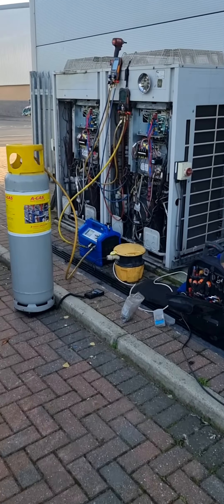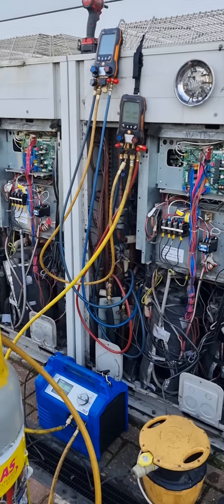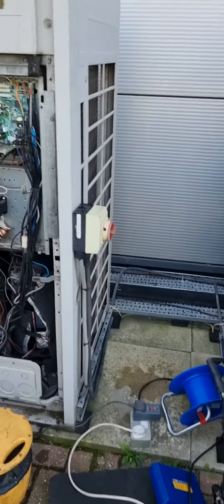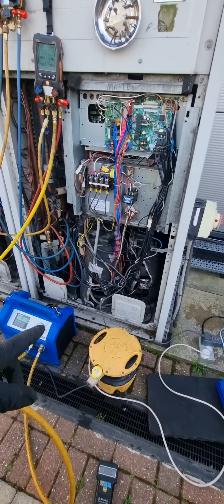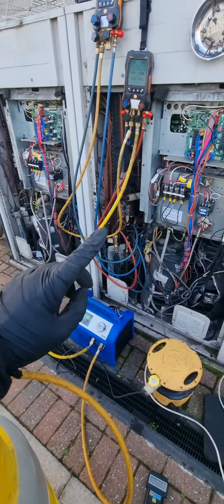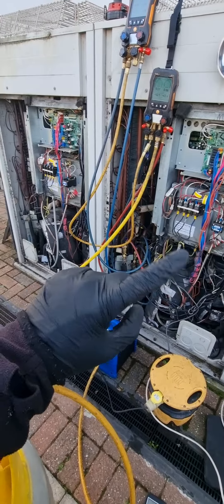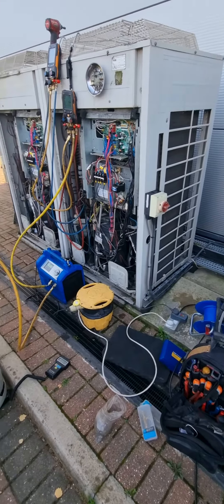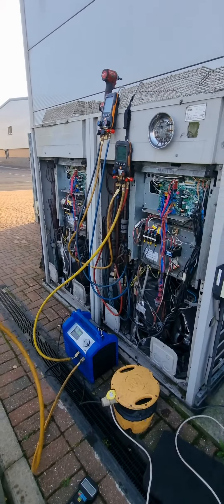A Cold day in Derby, Decommissioning a Daikin VRV3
Today I was Decommissioning a VRV 3 system that had 3 failed Compressor.